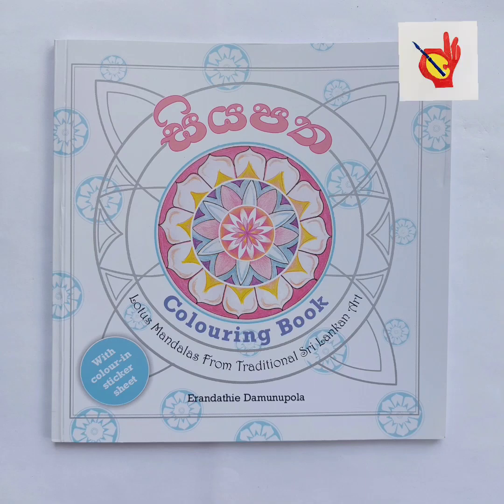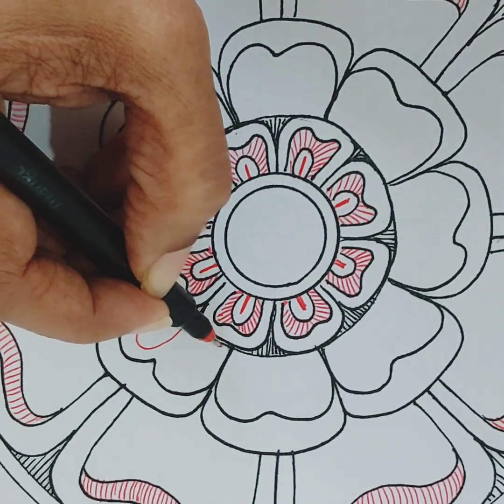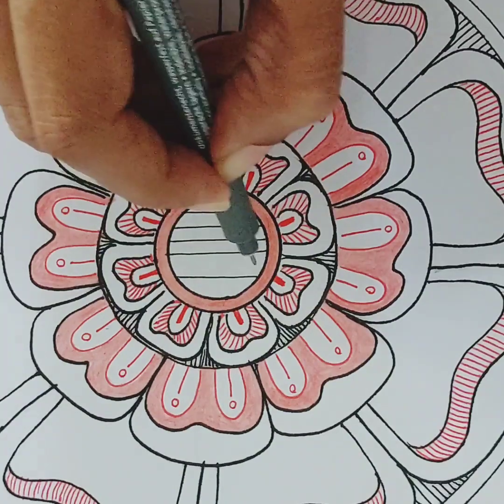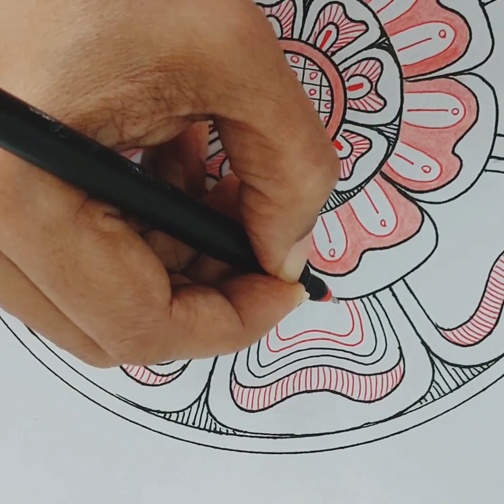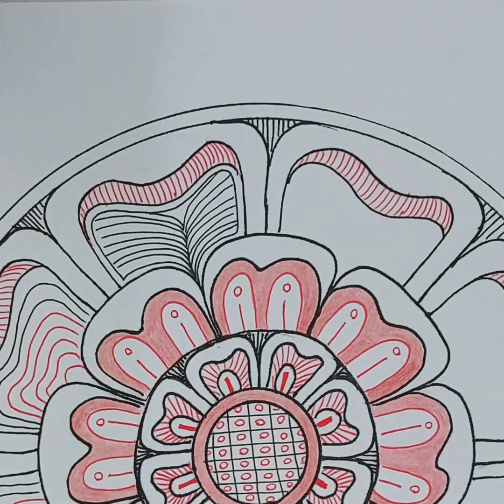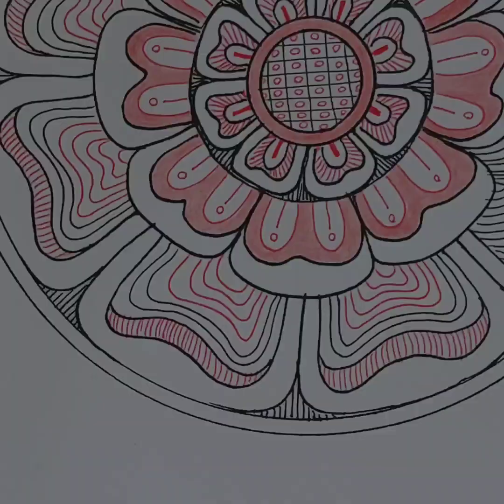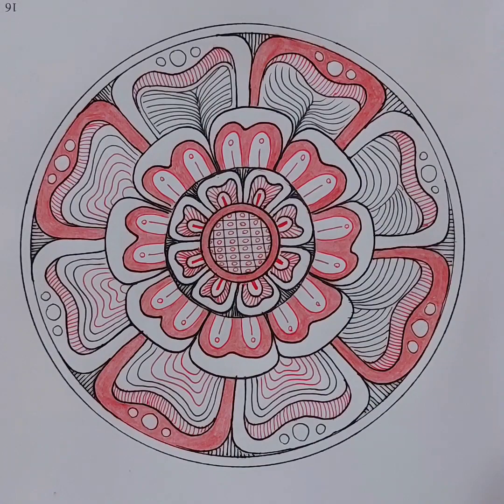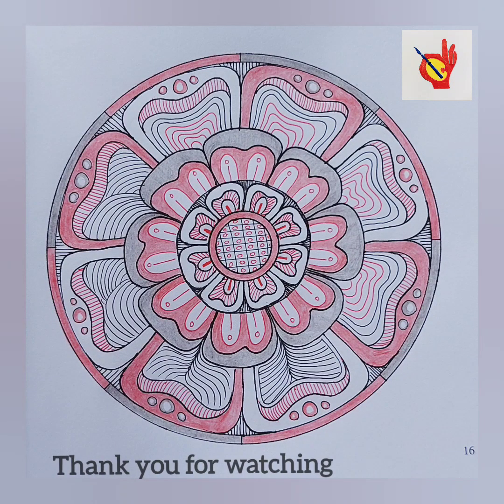Siyapatha 16 - Pen work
Breaking up the color-in spaces with lines and shapes.